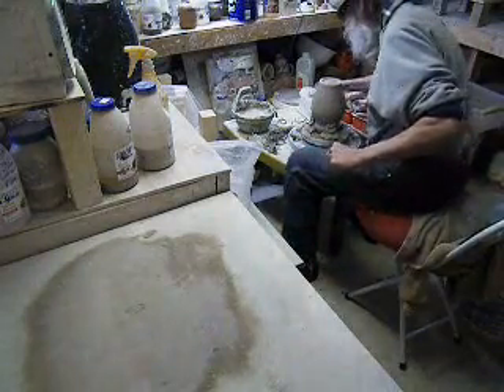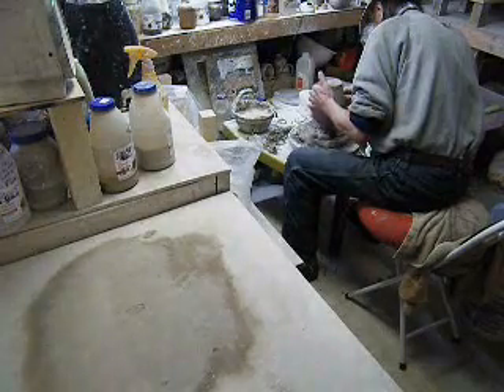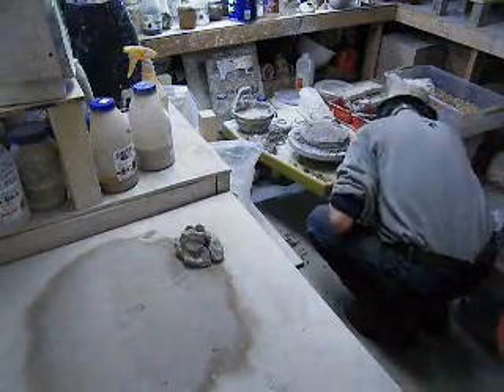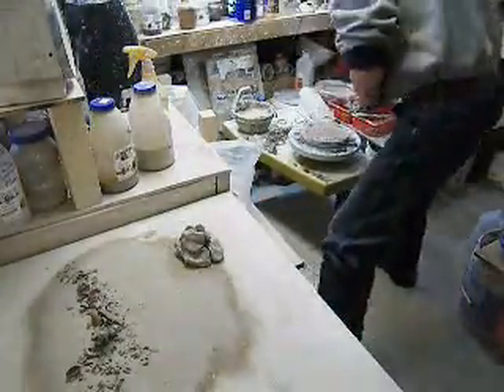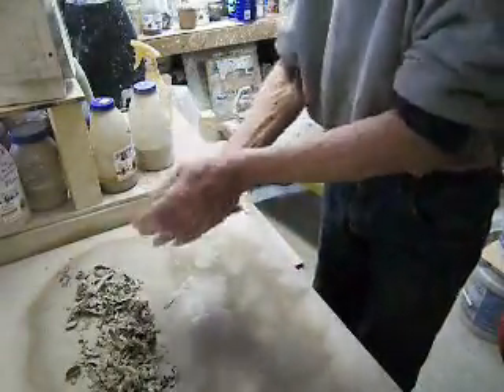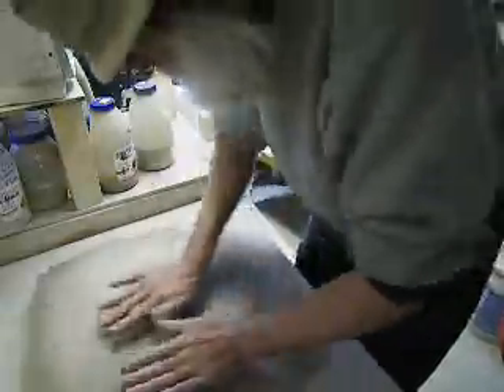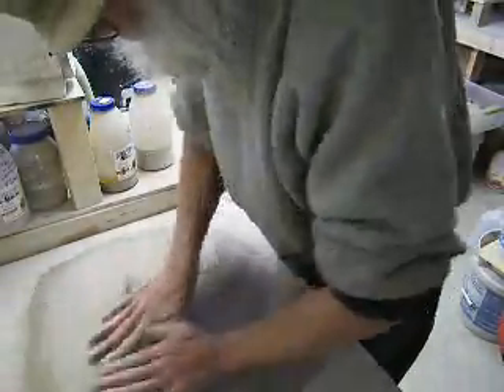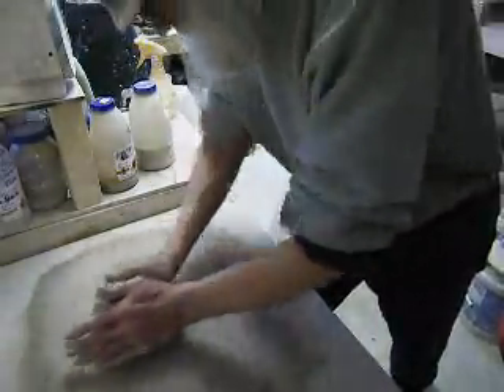Cleaning Up Pot Trimmings.wmv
OK this is not about making hash. Some folk have asked about ways to recycle clay trimmings from pottery made on the wheel so after much practice I found a method that virtually eliminates the need for complicated processes and equipment. I don't leave any trimmings around after each piece so in case I get interrupted they don't get lost in the shuffle.

Oh ya, you'll find some pieces of my pottery so have a look and give one a new home eh, thanks.